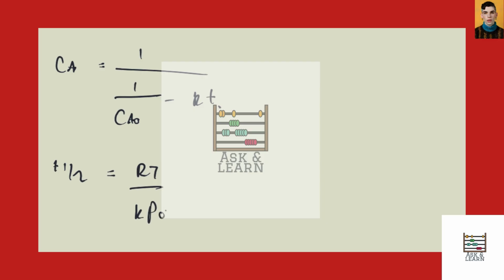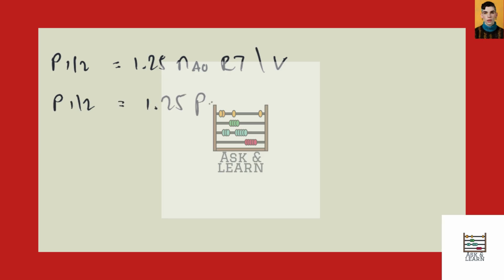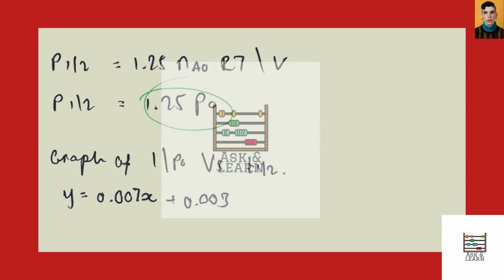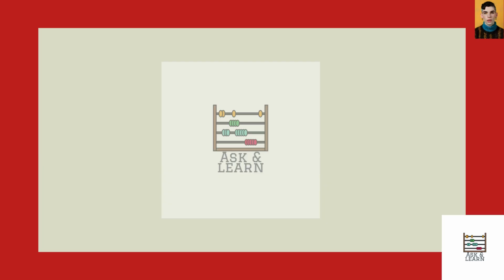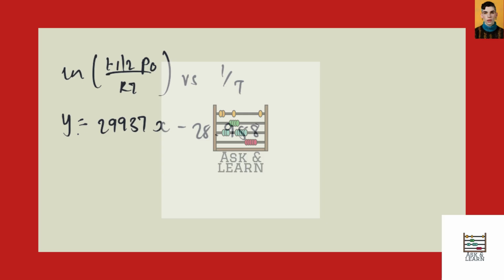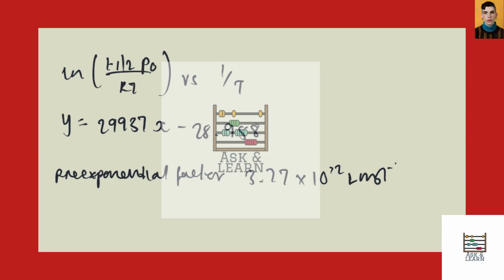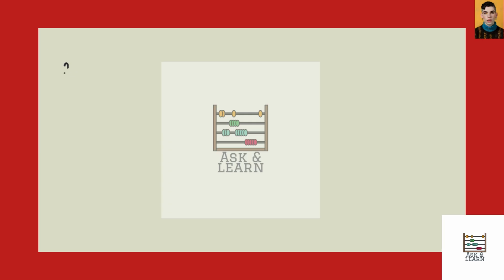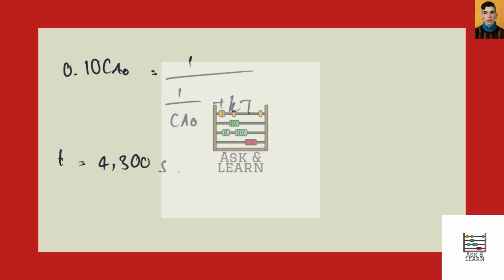The following two reactions take place in a gas-phase reactor: If the system comes to equilibrium a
The following two reactions take place in a gas-phase reactor: If the system comes to equilibrium at   and  , the product gas mole fractions satisfy the relations (a) Let   be the initial number of gram-moles of each species and   and   be the extents of reactions 1 and   respectively, at equilibrium (see Equation   ). Derive expressions for the mole fractions   in terms of   and   Then substitute in the equilibrium relations to derive two simultaneous equations for the two extents of reaction. (b) One-third of a gram-mole each of   and   are charged into a batch reactor and the reactor contents equilibrate at   and 1 atm. Without doing any calculations, prove that you have enough information to calculate the component mole fractions of the reactor contents at equilibrium. (c) Create a spreadsheet and input the sets of values of   and   shown below, and two initial guesses for   and   (make them each 0.1). Then for each set, have the spreadsheet calculate   from Eq.   then   and   and   and then the squares of the left-hand side minus the right-hand side of Equations (1) and (2). Finally, use Solver to find the values of   and   that minimize the sum of those two squares. When you call Solver the first time, click on "Options," and select "Use automatic scaling." Don't be surprised if you get negative extents of reaction, which can happen with reversible reactions.